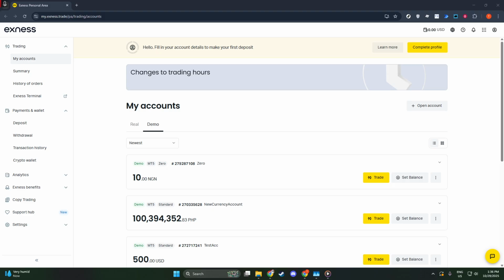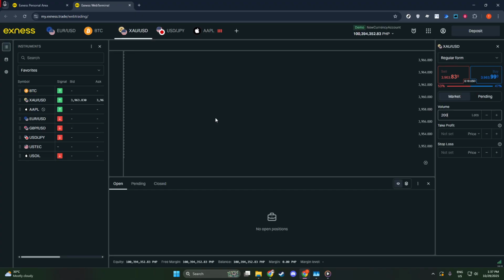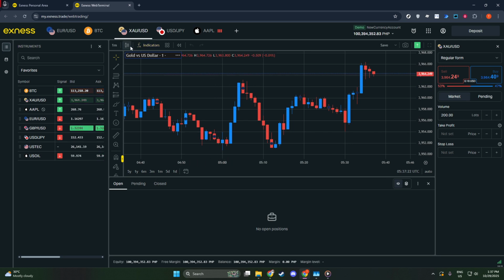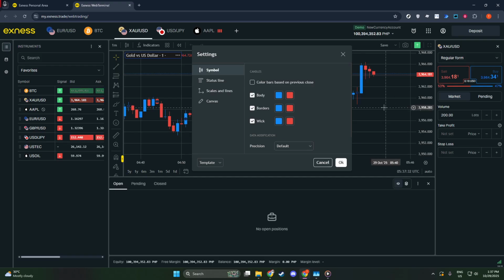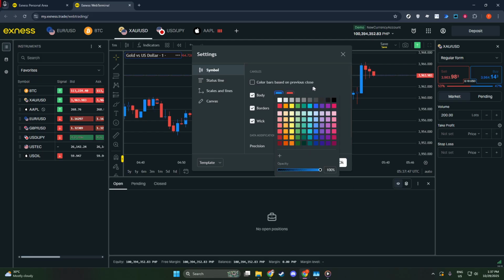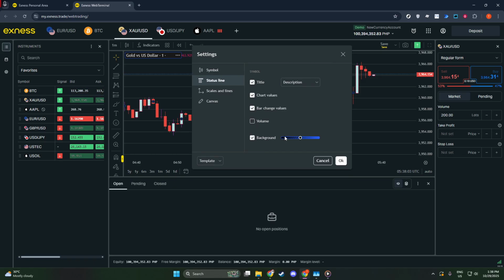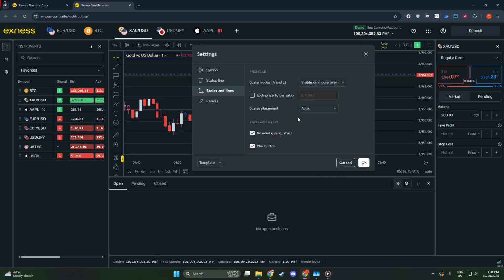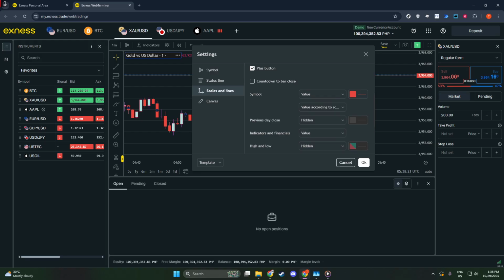How to Customize Charts and Candles in Exness Web Terminal [2026 Full Guide]